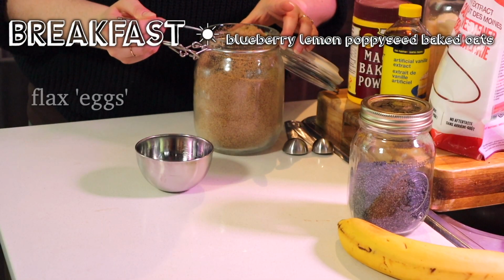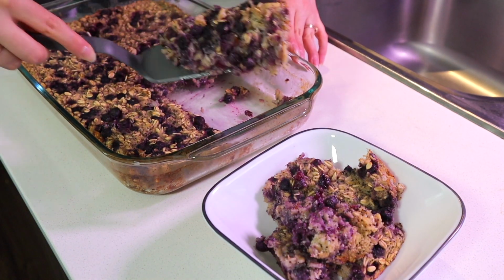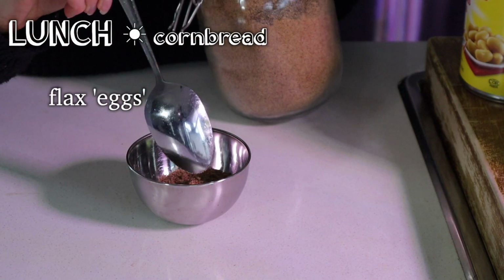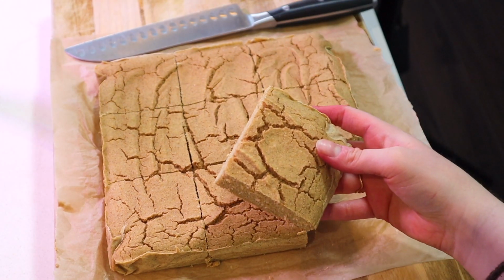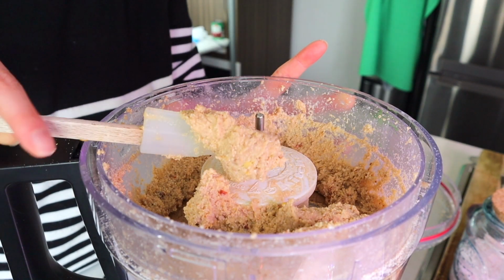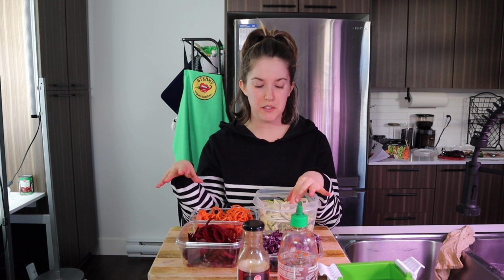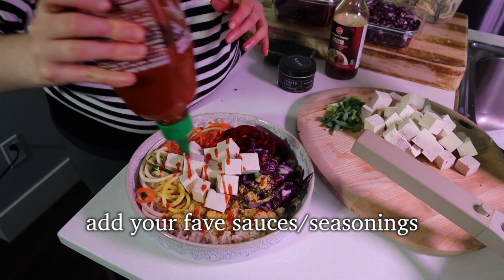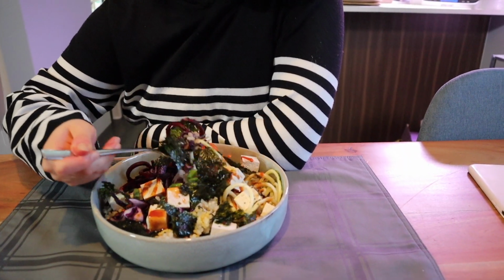Easy vegan meal prep | Springtime recipes! 🌿 What I eat in a week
Here is what I eat in a week as a vegan plus my easy vegan meal prep for the week. I wanted a nice combination of comforting and refreshing springtime recipes that were easy to make and required simple ingredients. I made lemon poppyseed blueberry baked oats, sushi bowls and more!

Lemon Poppyseed Blueberry Baked Oats - 4 to 6 servings
2 flax eggs
1 banana, mashed
Zest + juice of 1 lemon
1 tsp vanilla extract
1 cup unsweetened soy milk
1 ⅓ cup water
¼ cup monk fruit/erythritol sweetener (sub coconut sugar or brown sugar)
3 cups rolled oats (gluten-free if needed)
½ cup almond flour
½ tbsp baking powder
pinch of salt
2 cups fresh or frozen blueberries

1. Preheat oven to 375°F.
2. To a mixing bowl mash 1 banana and add the flax eggs, lemon zest and juice, vanilla and mix until combined. Then add the milk and water and mix again. Set aside.
3. To a large baking dish, add the oats, almond flour, monk fruit sweetener, baking powder and salt and mix until well combined. Pour over the wet mixture and stir until no dry spots remain.
4. Stir in the blueberries, smooth into an even layer and bake for 40 minutes until slightly golden around the edges and a bit firm to the touch.
5. Allow to cool for 10 minutes before serving. Enjoy!

Lemon Poppyseed Bliss Balls
1 cup oat flour (1 cup oats blended)
2 tbsp coconut flour
½ cup sunflower seeds
2 tbsp sunflower butter OR peanut butter
4 soaked pitted dates
Juice + zest of 1 lemon
1 tsp vanilla
2 tsp poppy seeds

1. Add the oat flour, coconut flour and sunflower seeds to a food processor and blitz until the seeds are mostly ground up.
2. Add all remaining ingredients (except poppyseeds) and blend on high until a sticky, thick dough forms. Add the poppyseeds pulse a few times to blend or mix together in a separate bowl.
4. Using a 2 tbsp cookie scoop, scoop out a roll the dough into balls, you should get about 12. Let chill in the fridge for an hour before enjoying (if you can wait that long!)

Sushi Bowls - 4 to 6 servings (below are merely suggestions!)
1 cup cooked brown sticky rice
salad greens
1 carrot, shredded
1 block of medium-firm tofu, pressed and cubed
1/3 cup shelled edamame (optional)
¼ - ⅓ cup shredded or pickled red cabbage
¼ avocado
sushi nori (seaweed) sheet, shredded
soy sauce or tamari, to season
sesame seeds, to garnish
chopped green onion, to garnish

Another fuss free bowl: simply add all ingredients into a large bowl or sealable container, arrange as you please and enjoy!

If you made any of these recipes and decide to share them on Facebook or Instagram, don't forget to tag me @SteamyVegan + SteamyVegan! I love seeing your yummy recreations 😊

WHERE I GET MY MUSIC:
Their song selection is top notch, plus it helps promote fellow creators! Use my link to get 1 month of their PREMIUM membership for free!
Music by Mark Generous, Jasper The Cat - Last Week Of School